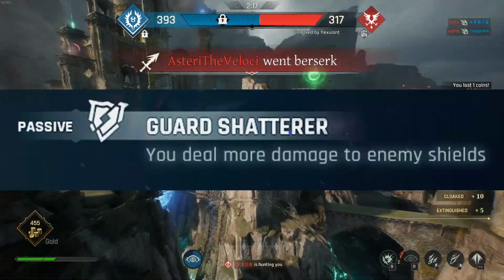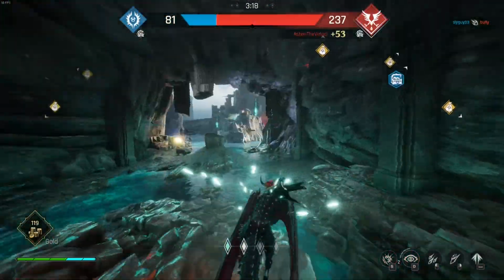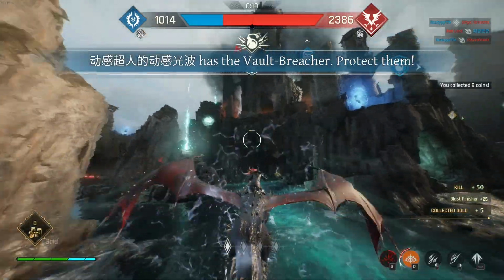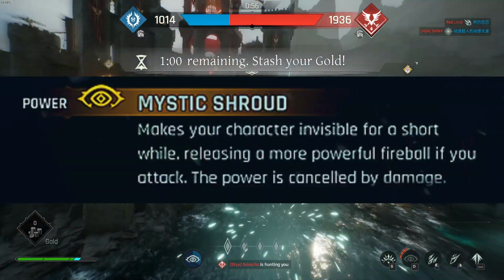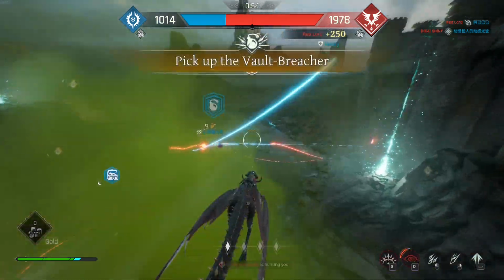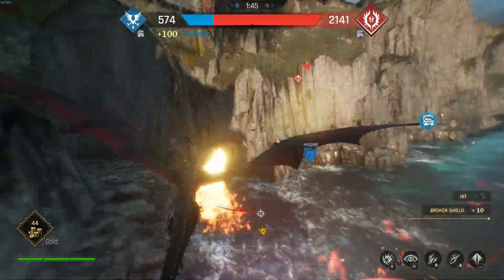The Ultimate Phantom Guide in Century: Age of Ashes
0:00 Introduction
0:36 Passive: Guard Shatterer
1:26 Ability: Mine
2:23 Ability: Blast
3:05 Power: Mystic Shroud
4:03 Rage: Mortal Shroud
4:57 Overview and Playstyles